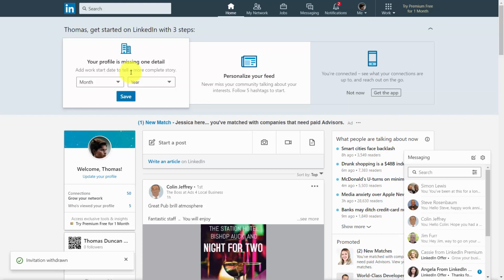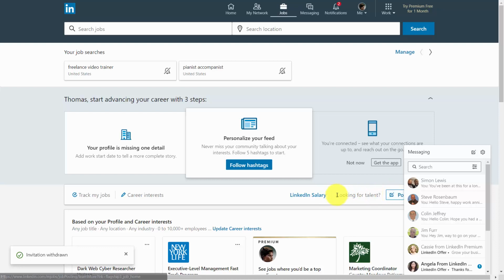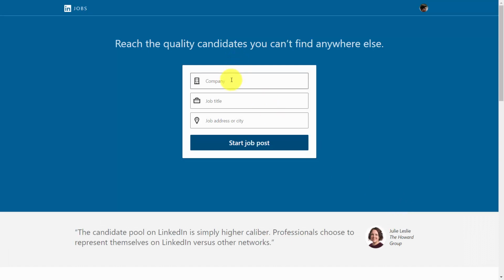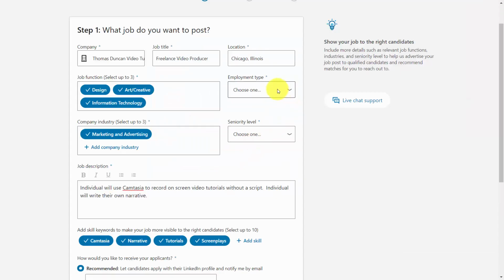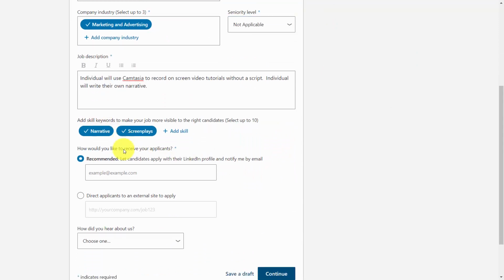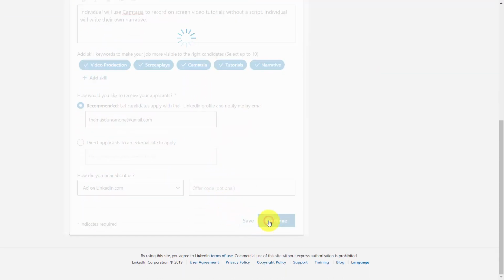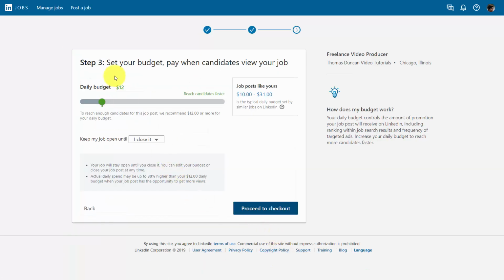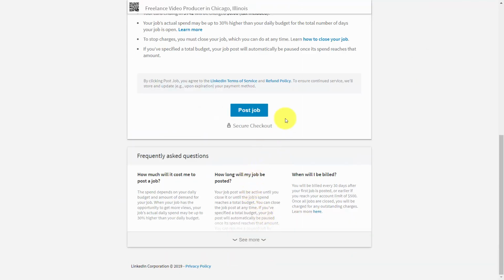Posting Your Company's Job - LinkedIn Marketing Tips (Video #17)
You need a great LinkedIn profile that draws attention, says the right things, and helps you really connect. Everything on LinkedIn begins with the profile. There are many parts to creating a great one; here’s how to do it, as well as some tips to keep in mind.

LinkedIn has a huge potential. So, make your profile stand out with these tips and examples.

◉ LinkedIn Page Improvement
◉ Create a Call To Action Button for Your Company Page
◉ Create a LinkedIn Page Lead Gen Form
◉ LinkedIn Audio Events

➤ ABOUT OUR CHANNEL:
Hi! I'm Anthony Horne. We cover a lot of interesting content such as social media marketing, blogging, low-cost & no-cost TOP SHELF traffic strategies, and search engine optimization.